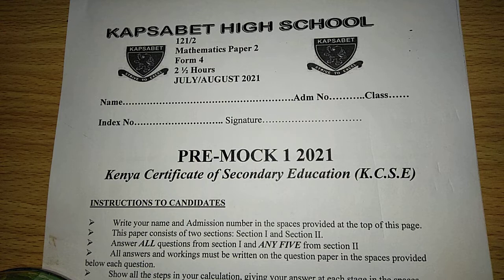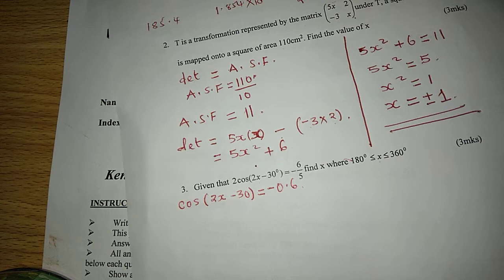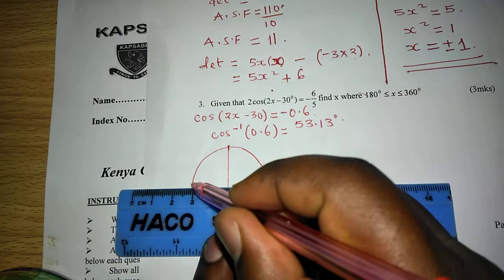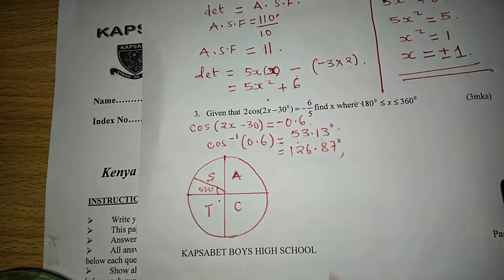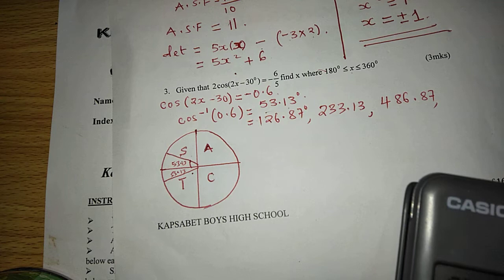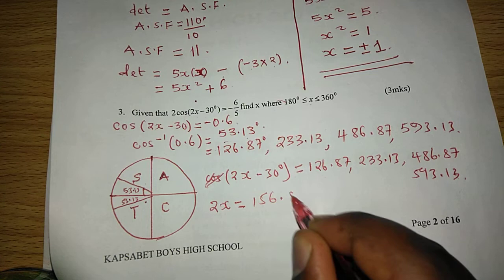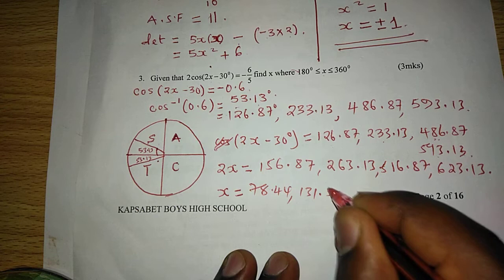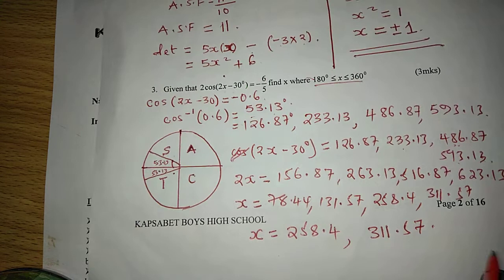KAPSABET BOYS' MOCK Maths. Mpesa 0704153366 Boni Katumuta